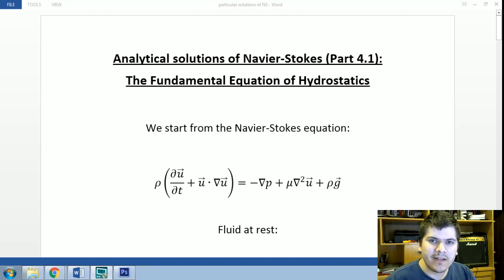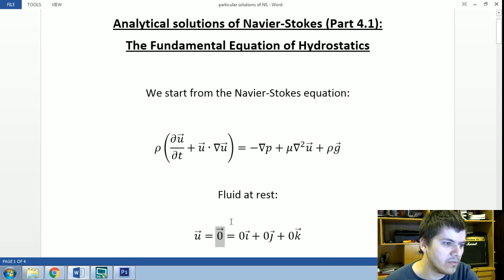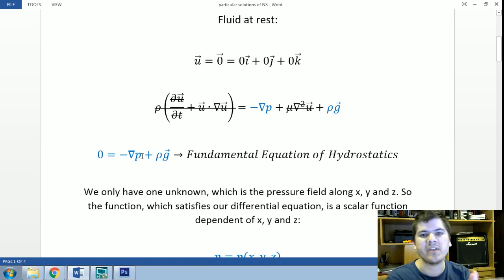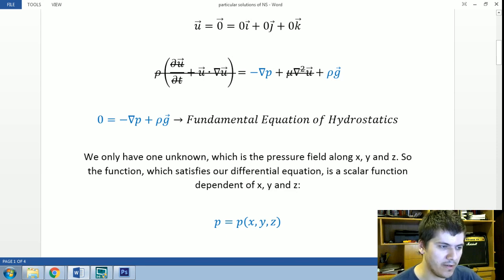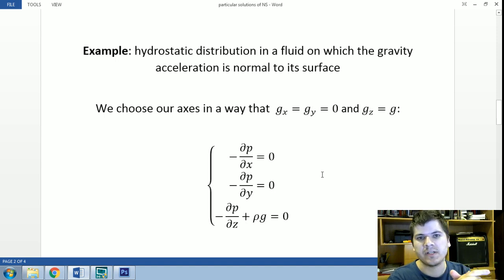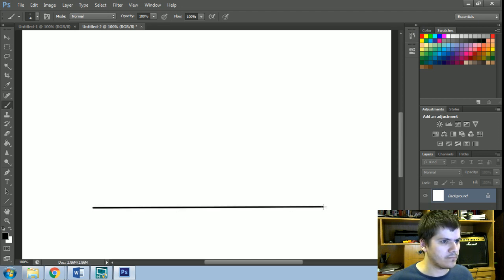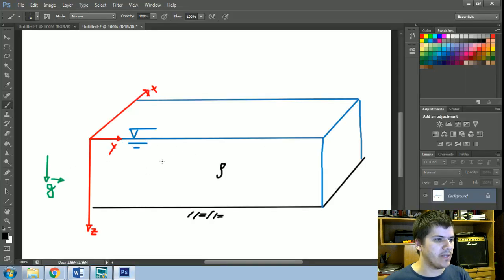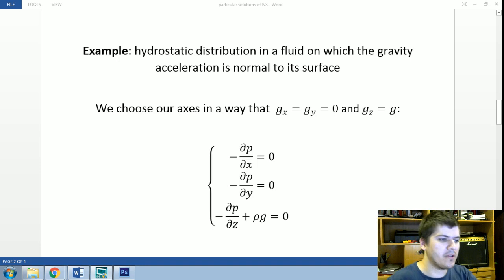The fundamental equation of Hydrostatics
On this video I start talking about some of the analytical solutions of the Navier-Stokes equations: for this particular case, the hydrostatic solution, taken the velocity vector equal to zero. This simplifies the Navier-Stokes equation to the Fundamental Equation of Hydrostatics. Further simplification results in the highly utilised Stevin Law, with many applications in hydraulics.